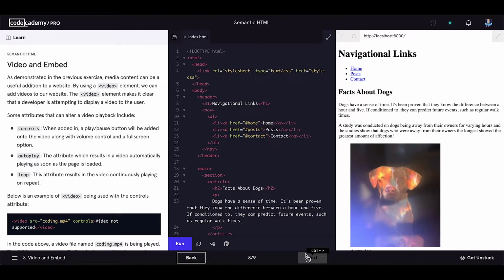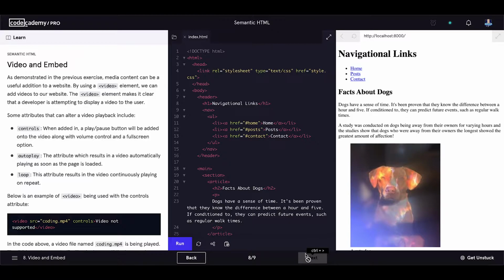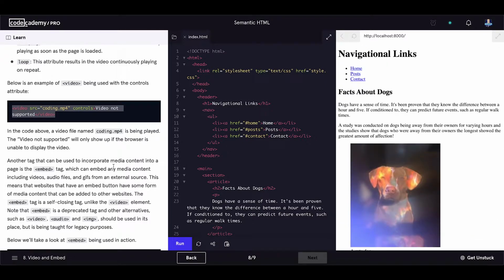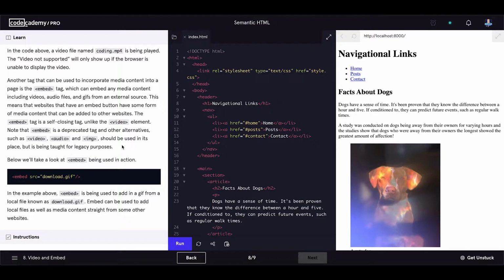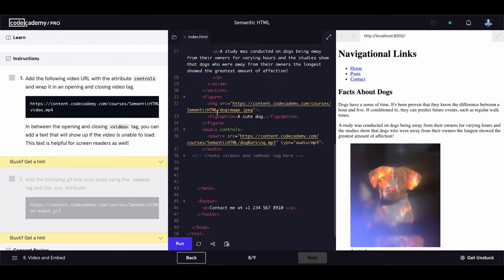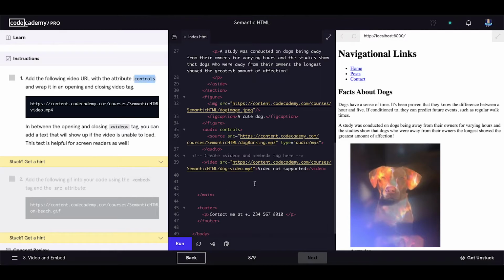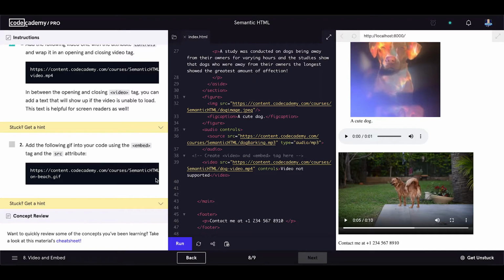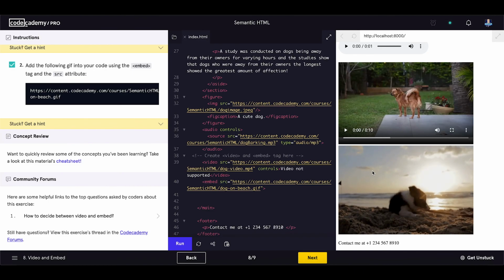Crushing Codecademy PRO WEB DEVELOPMENT career path Challenge - Video and Embed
In this video, we will take a look at the video and embed HTML tags.